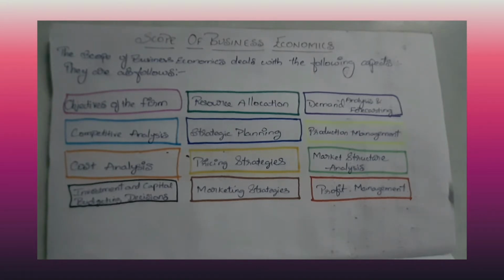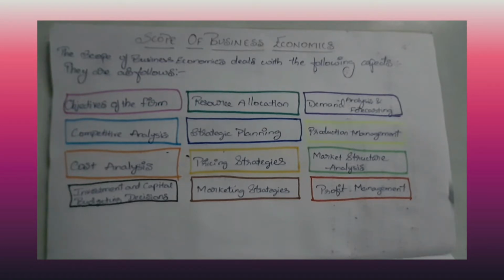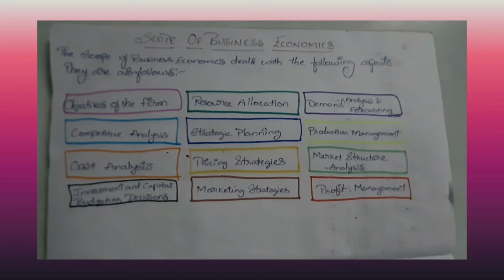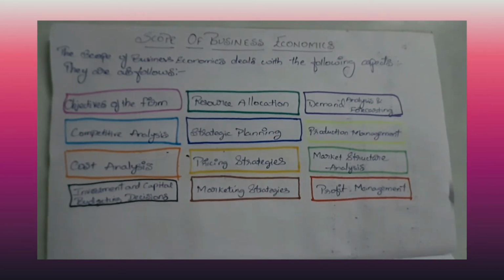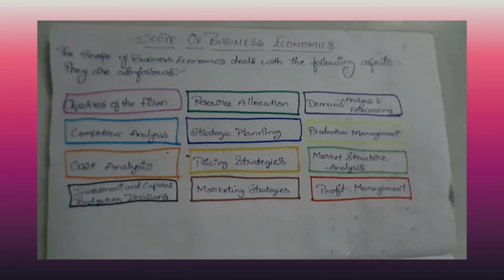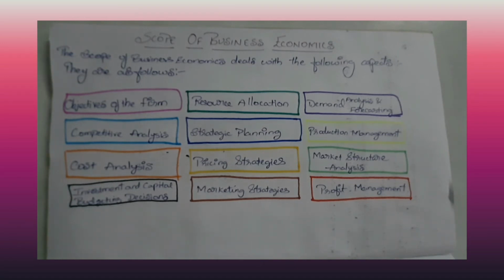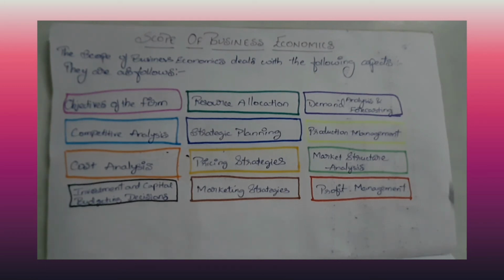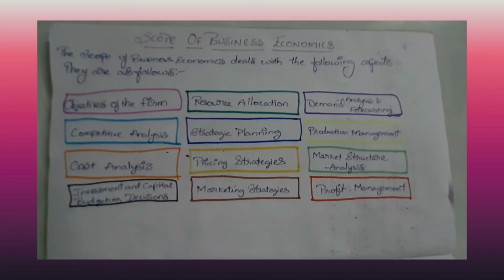Scope of Business Economics